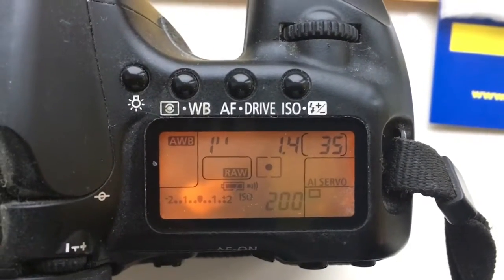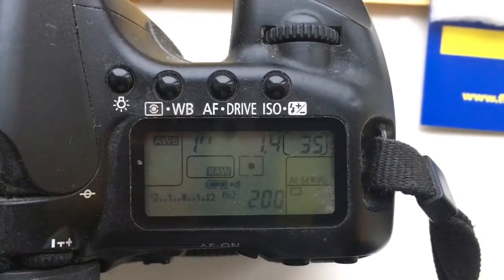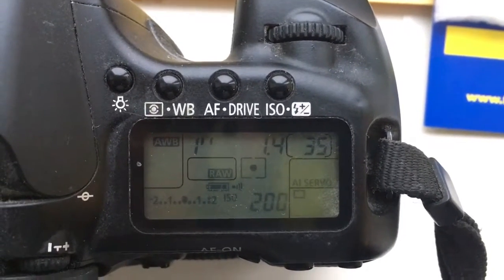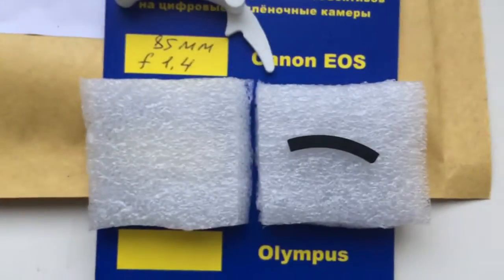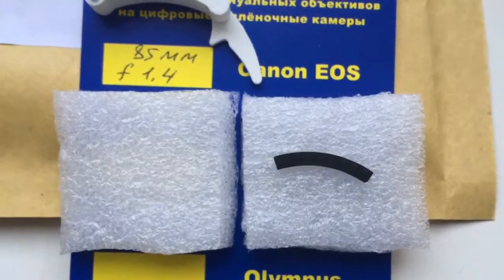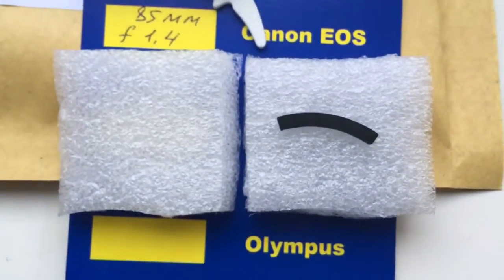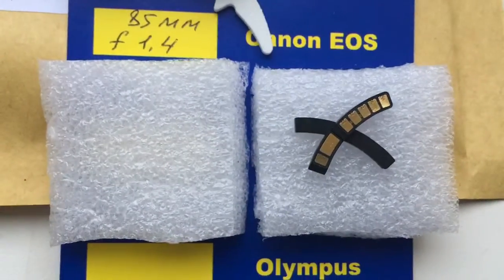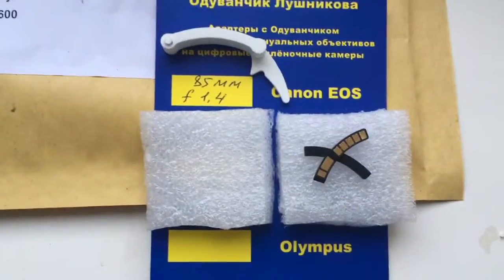For Thorkell E.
Programmed chip dandelion for Rokinon 85mm/f1,4